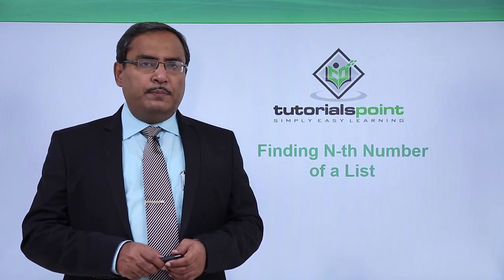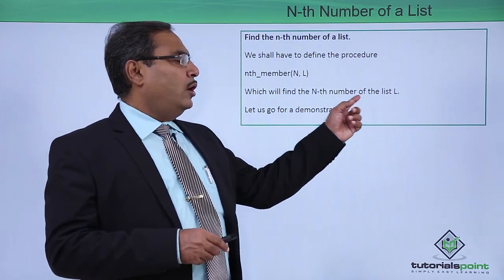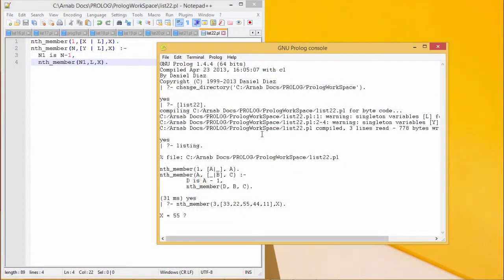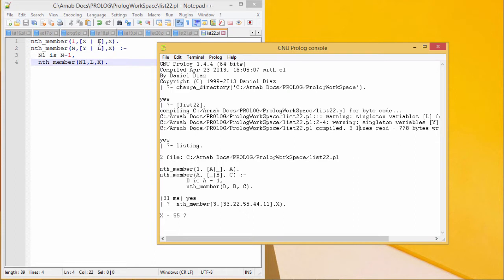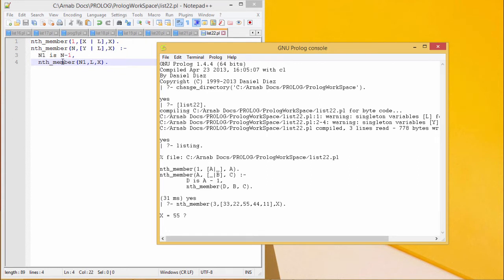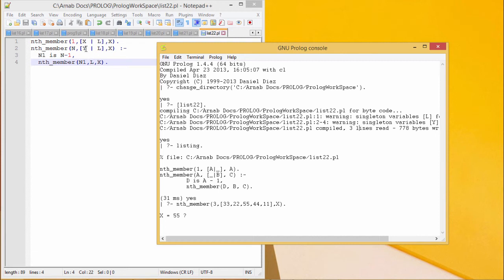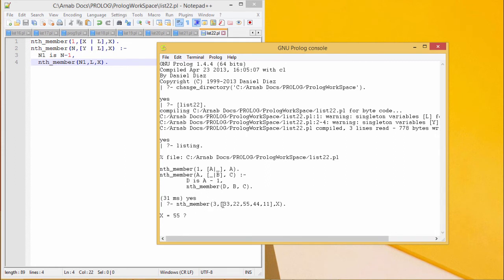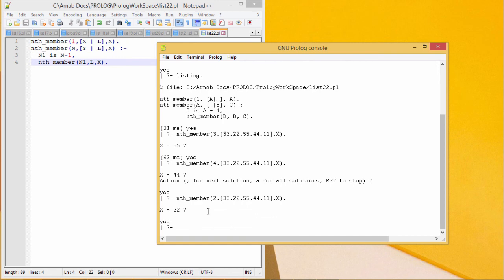Prolog - List Operations To Find N-th Number